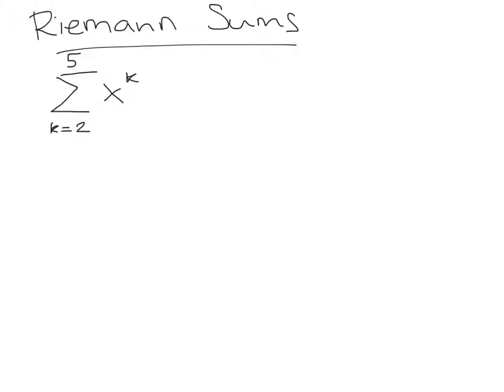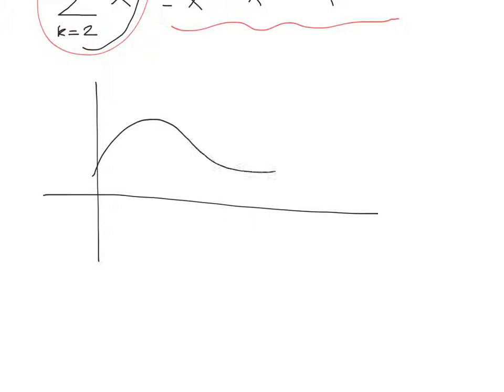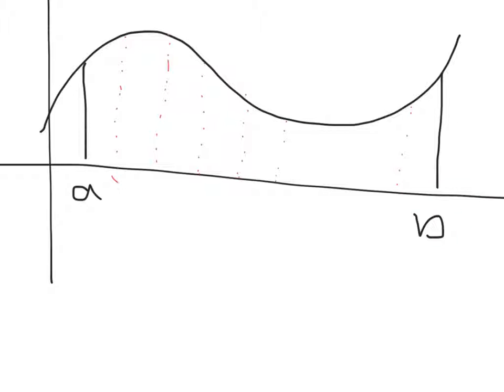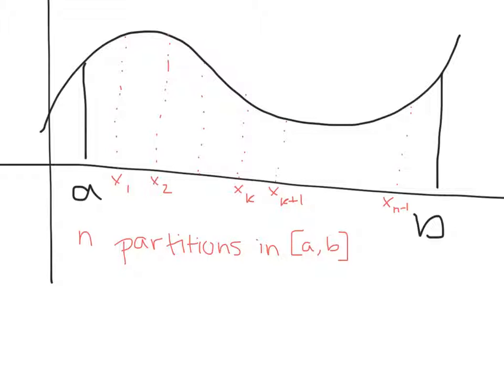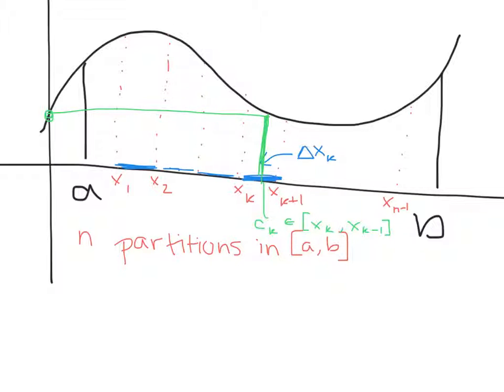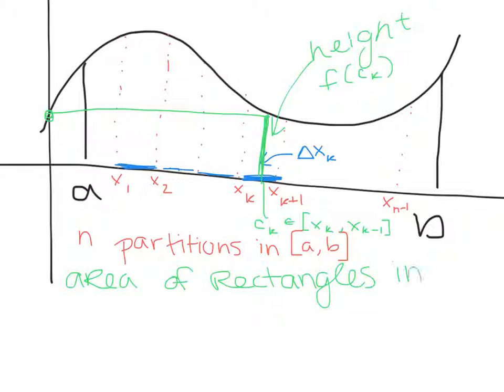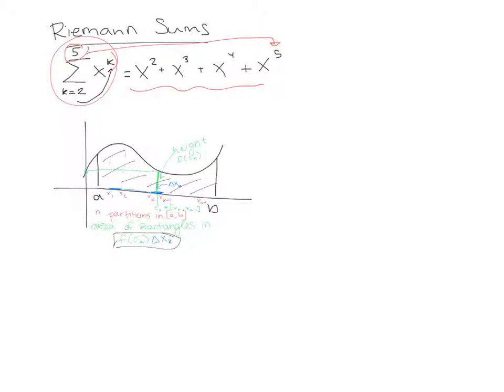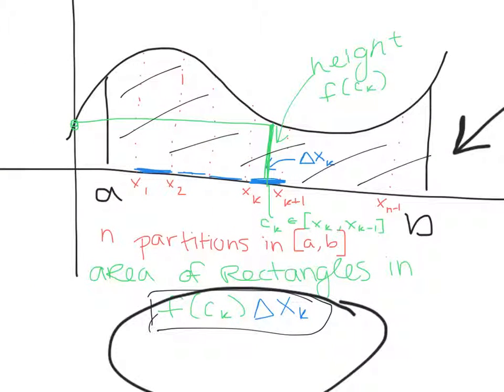riemanns sum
Description